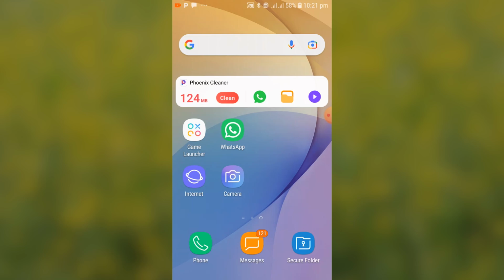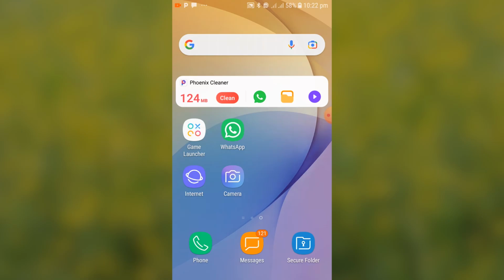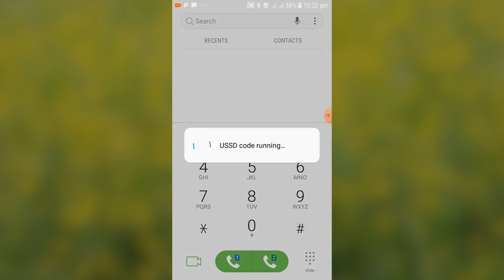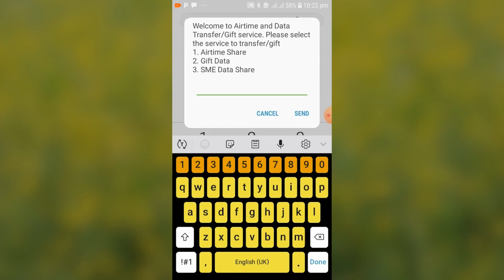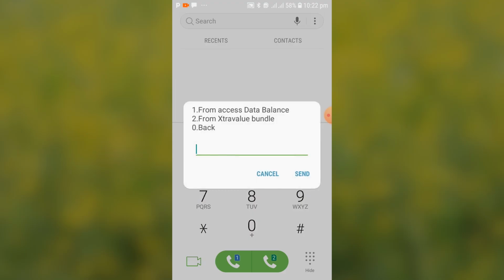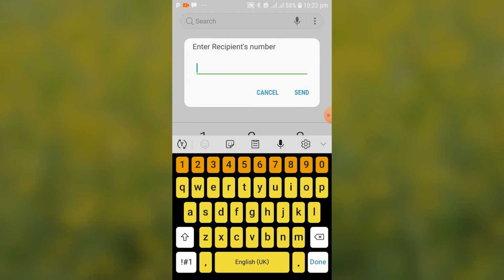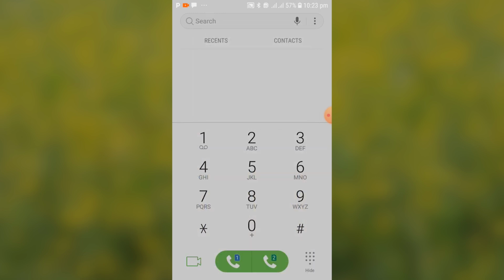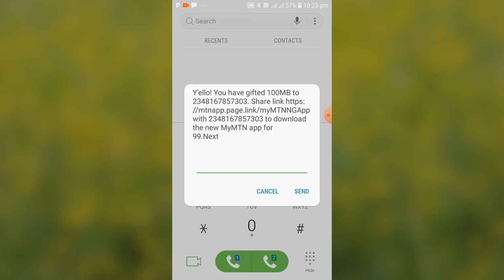How to share data on MTN Nigeria (2026) - step by step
To share your MTN data is very easy. This tutorial will guide you on how to do it.